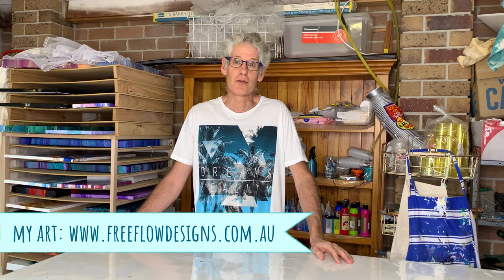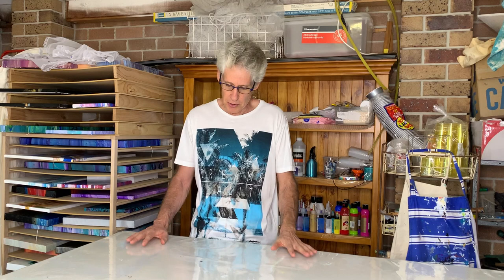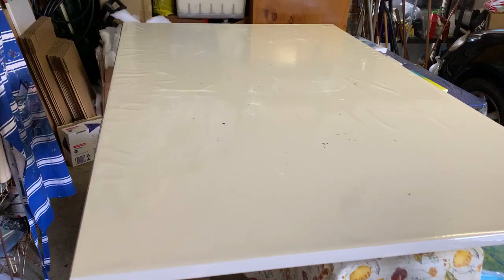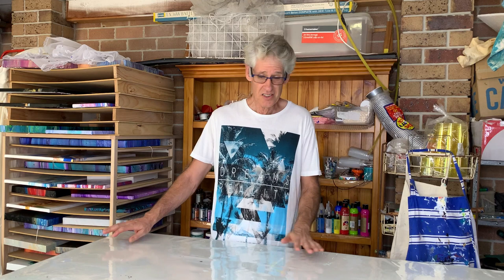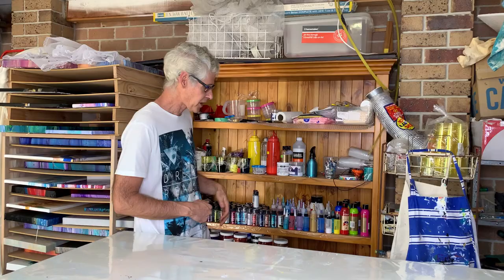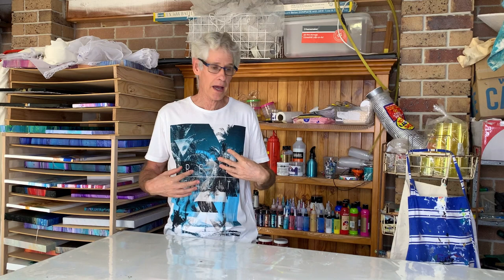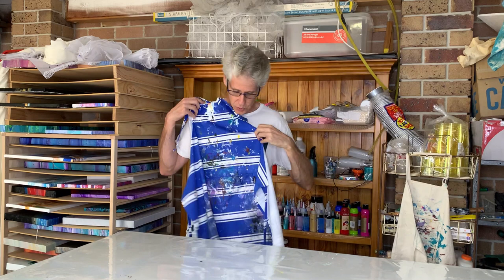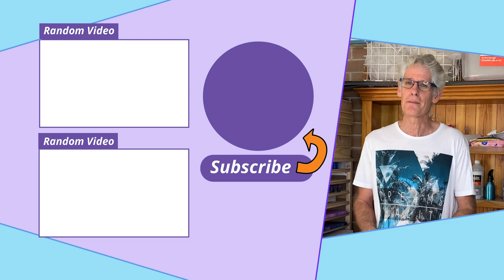Setting Up Your Space For Paint Pouring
Just starting out with pour painting? This tutorial goes through everything you need to know to set up your work space.